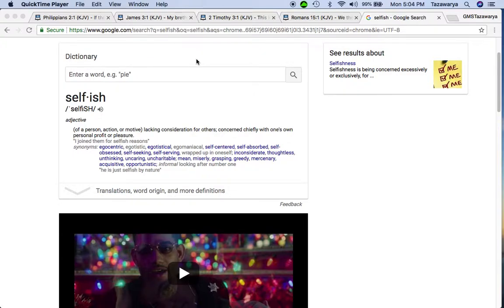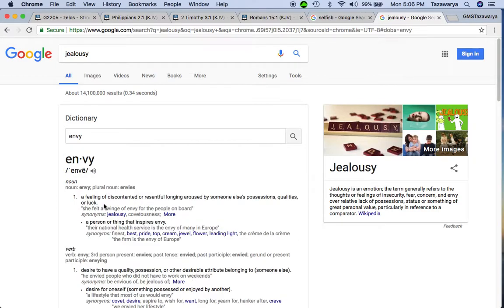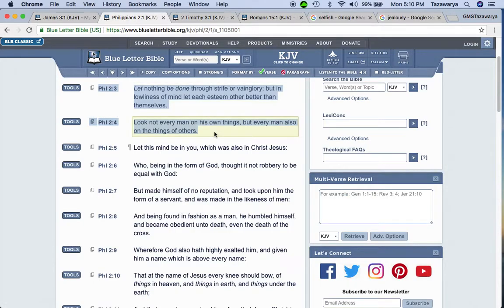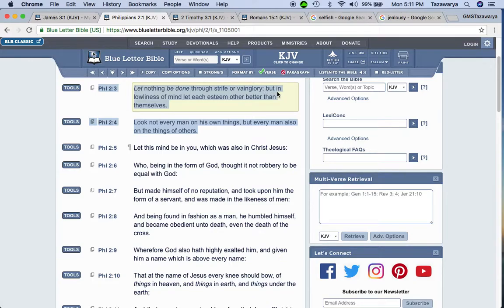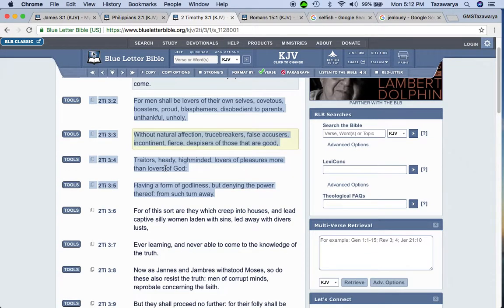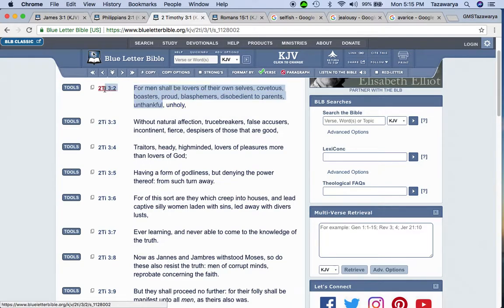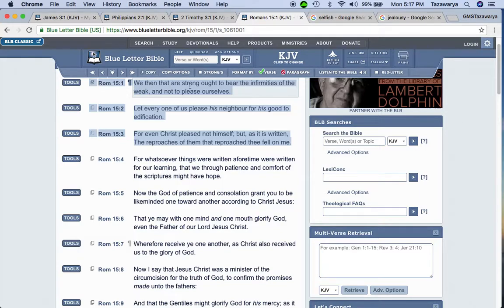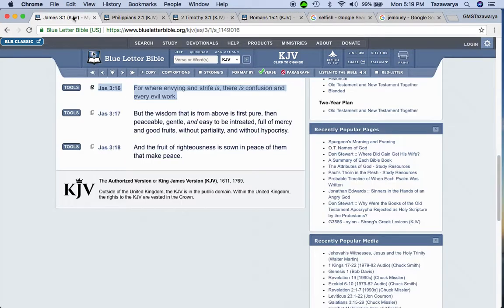Selfishness Brings Confusion & Every Evil Work.